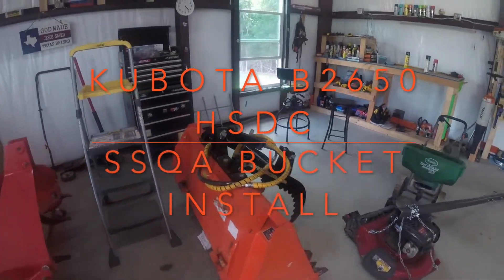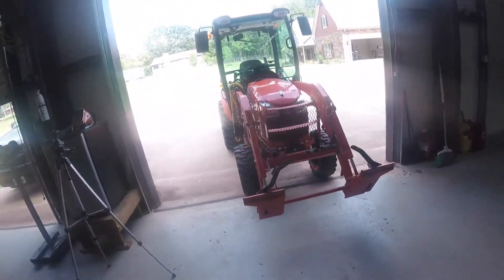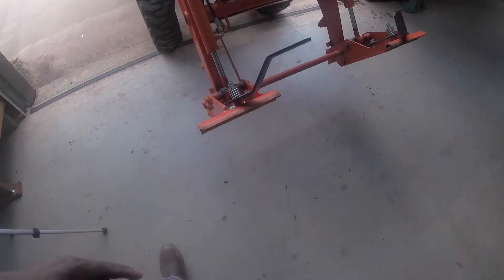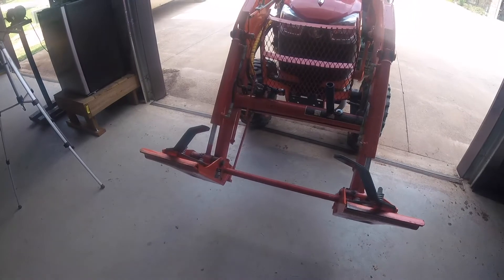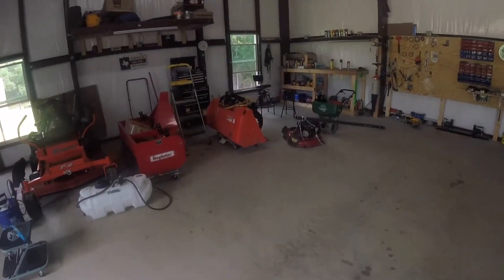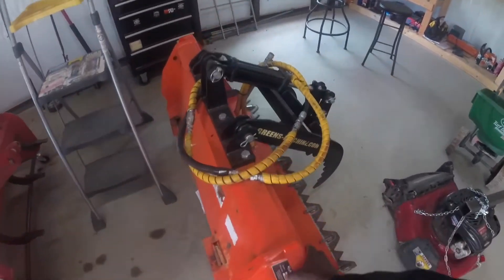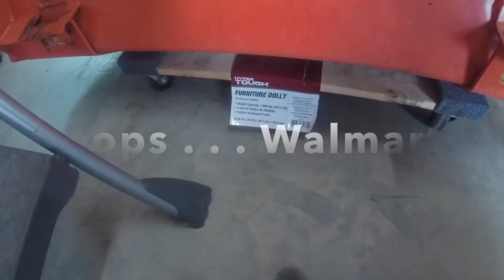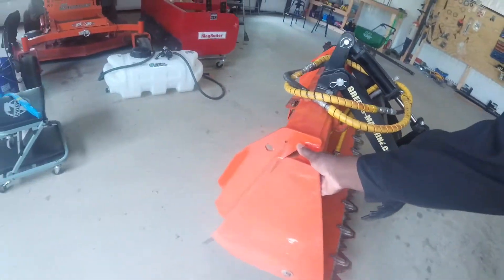Kubota B2650 HSDC - SSQA Bucket Install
I had a tree limb to fall and needed the grapple to move it.  This video is how the dolly makes an easy install for the bucket/grapple combo.  As mentioned in the video, I have a dolly for each attachment.